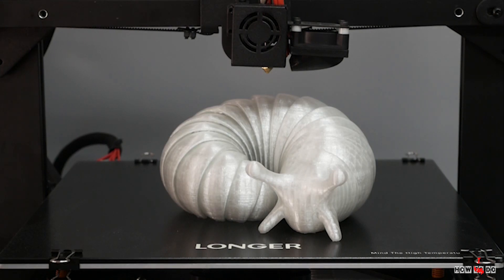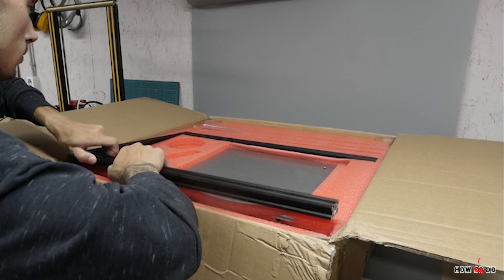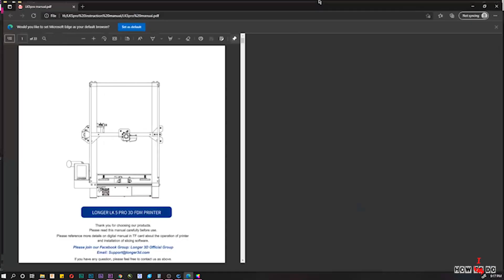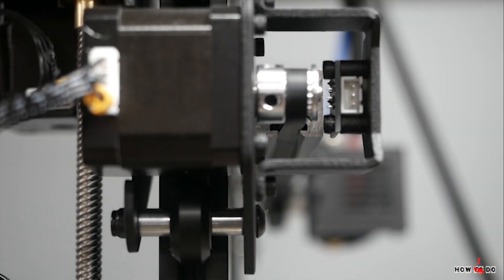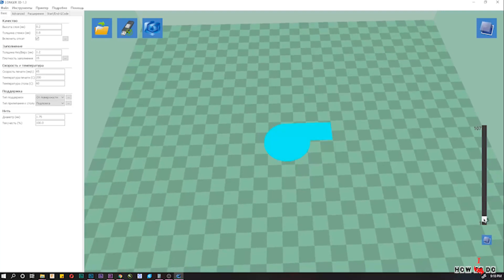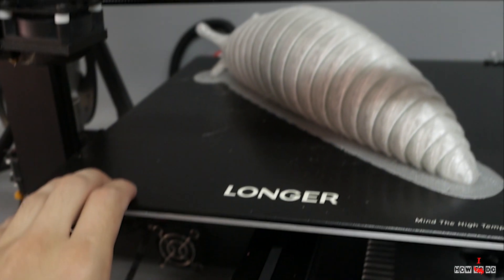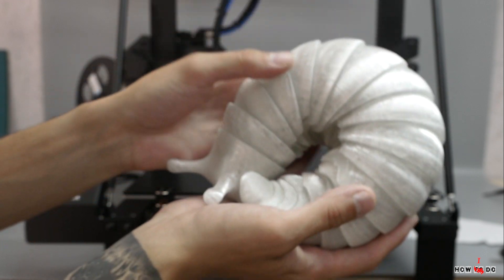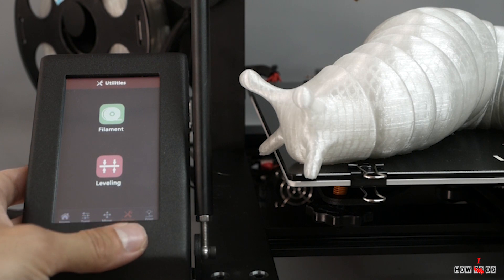3D printer review Longer LK5 PRO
Review of my new 3D printer Longer LK5 PRO, printer has big print aria 300x300x400mm.

Official aliexpress
Official amazon